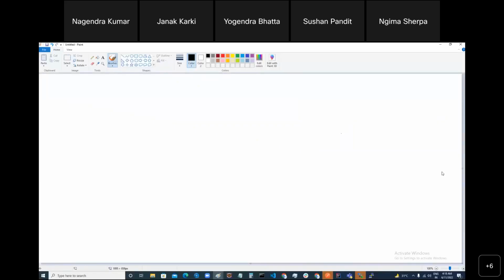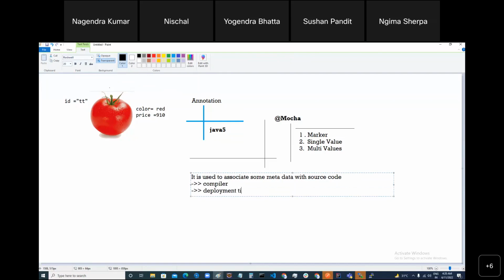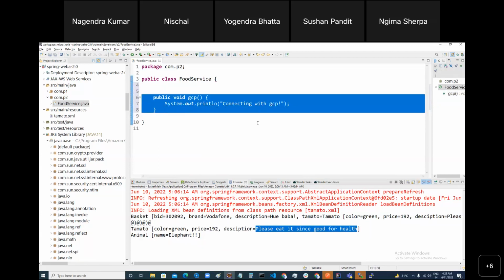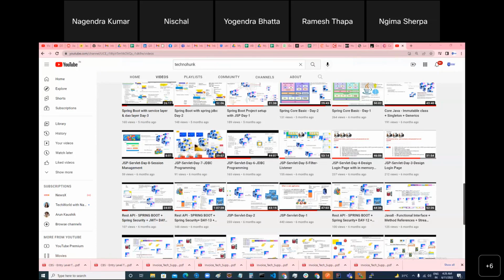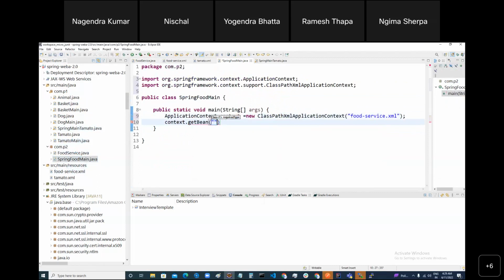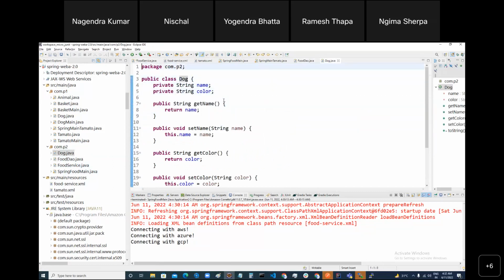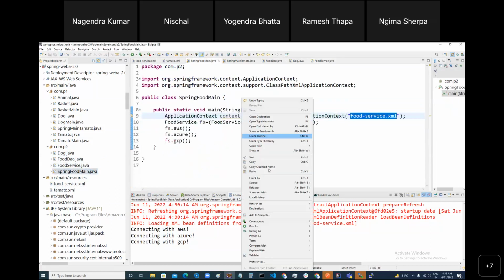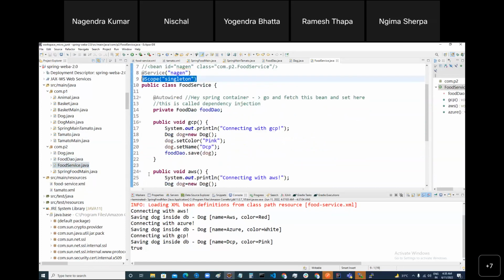Web Application - Spring Core Day-2 with Maven -DAY- 30